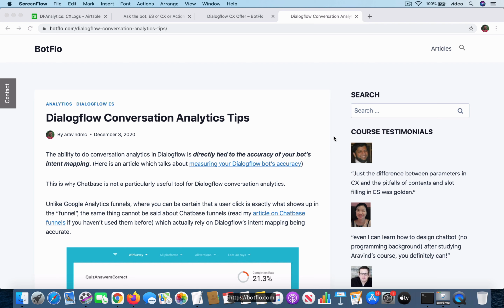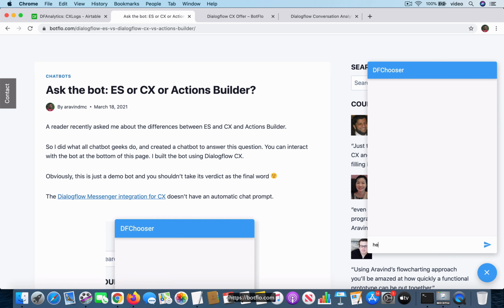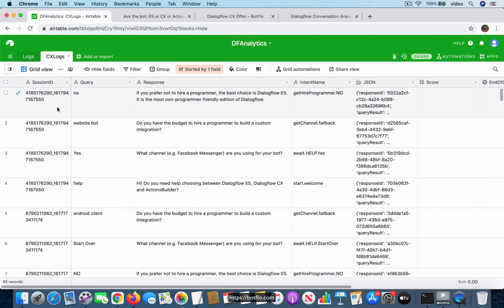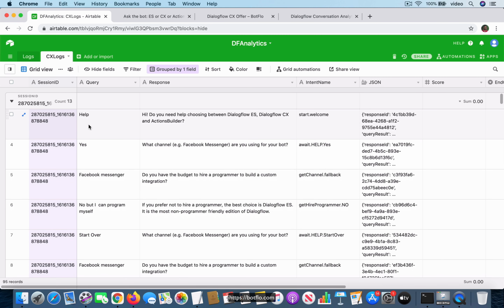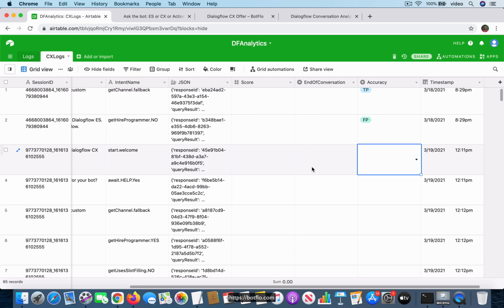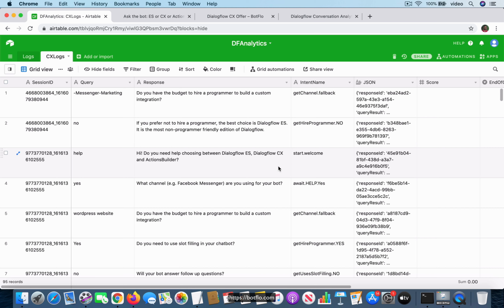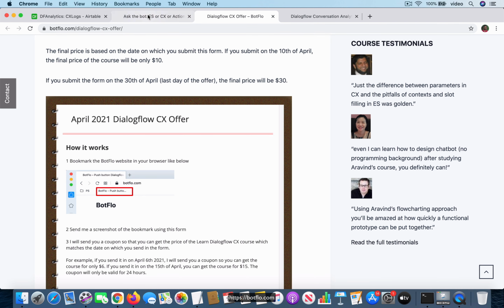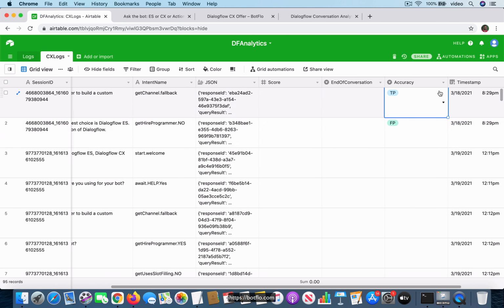Chatbase vs Airtable: Measuring Dialogflow accuracy